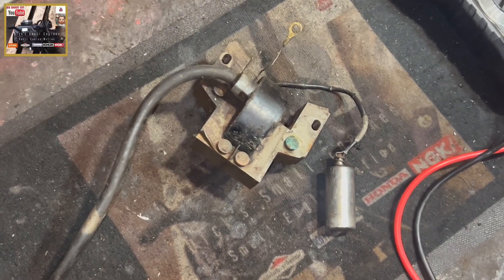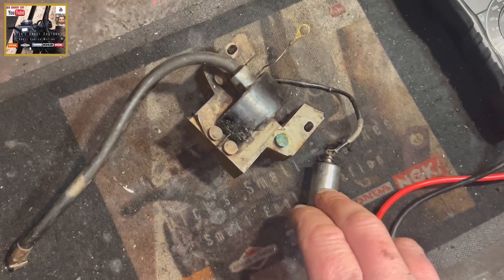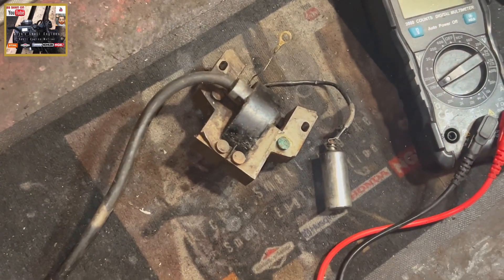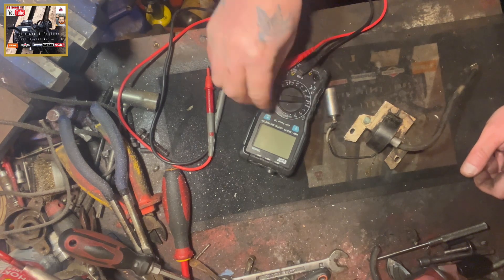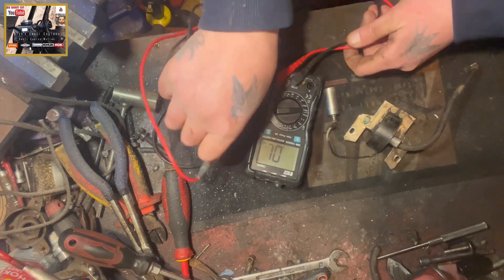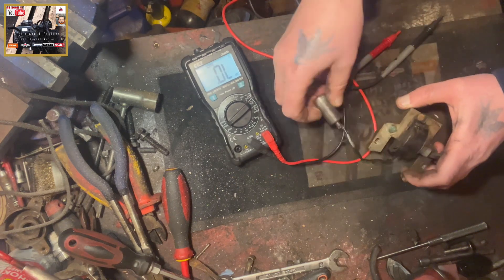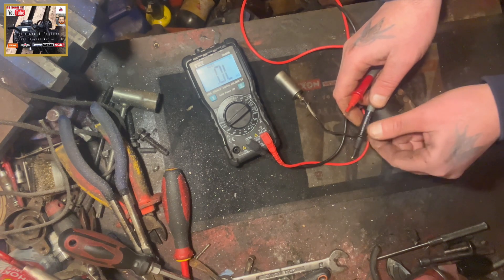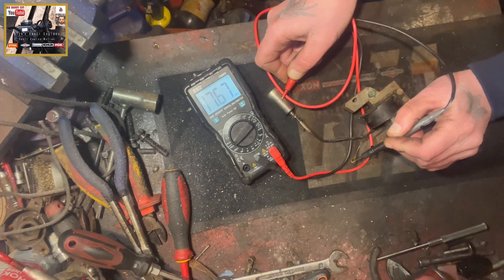OLD BRIGGS POINTS & CONDENSER IGNITION | CONDENSER TEST 🔧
How to test the condenser on an old Briggs points & condenser ignition system.